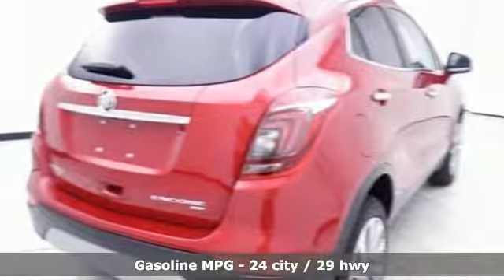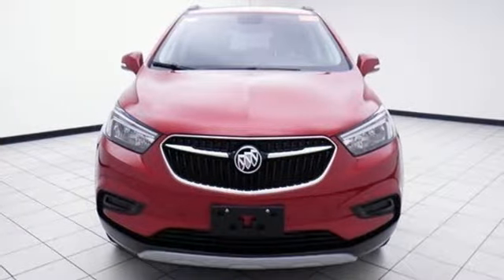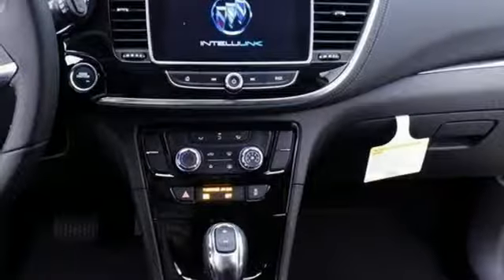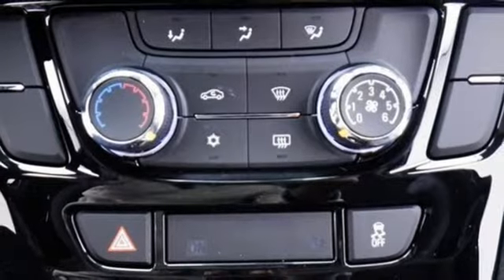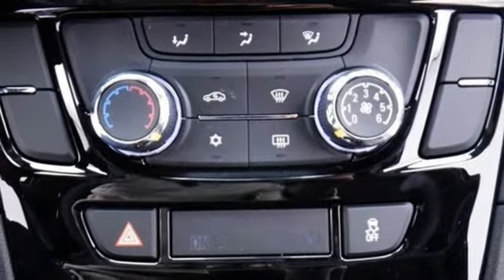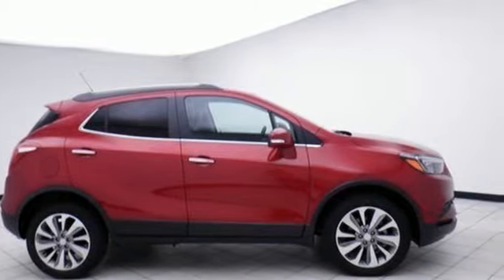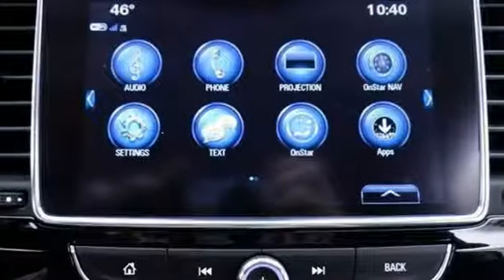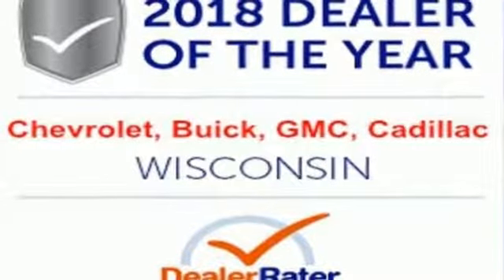New 2019 Buick Encore Oshkosh WI Sheboygan, WI Z8464 - SOLD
Year: 2019
Make: Buick
Model: Encore
Trim: Preferred
Engine: 4 Cyl. 1.4
Transmission: Automatic
Color: Winterberry Red Metallic
Interior: Ebony
Stock #: Z8464
VIN: KL4CJESB0KB711737
Recent Arrival! 2019 Buick Encore Preferred Red Metallic ECOTEC 1.4L I4 SMPI DOHC Turbocharged VVT 6-Speed Automatic AWD** Bluetooth, ** WIFI 4G LTE, ** Back-Up Camera, ** Side Blind Zone Alert, 120-Volt Power Outlet, Preferred Equipment Group 1SB, Rear Cross Traffic Alert, Safety Package, Side Blind Zone Alert. 30/24 Highway/City MPG Price does not include Tax, Title, License and Service Fee. Price includes: $2,250 - National Buick and GMC Bonus Cash. Exp. 10/31/2018

Address:
3400 South Business Drive